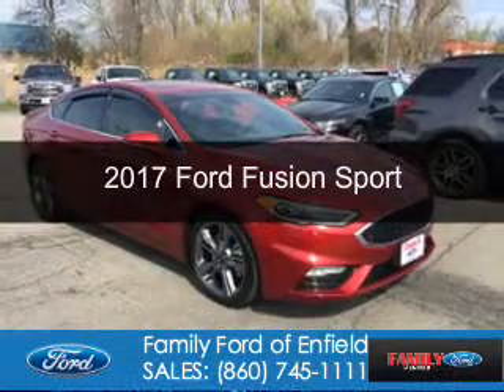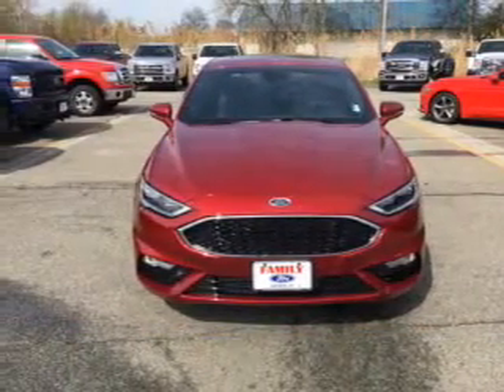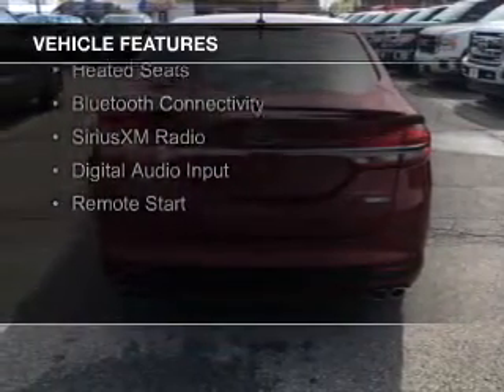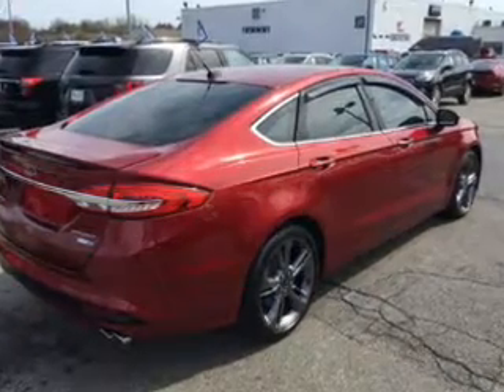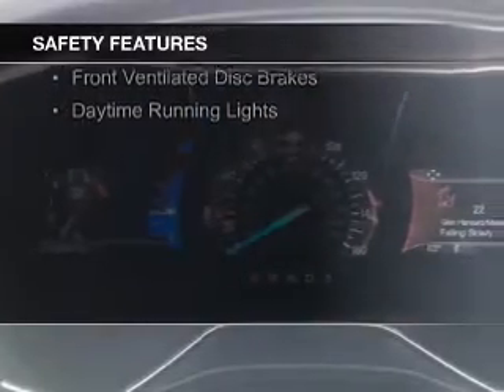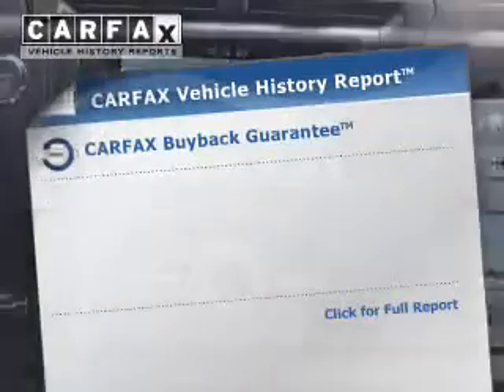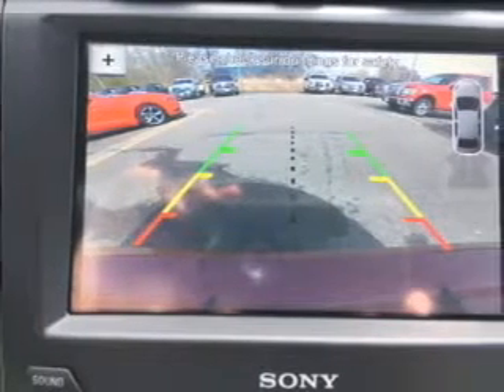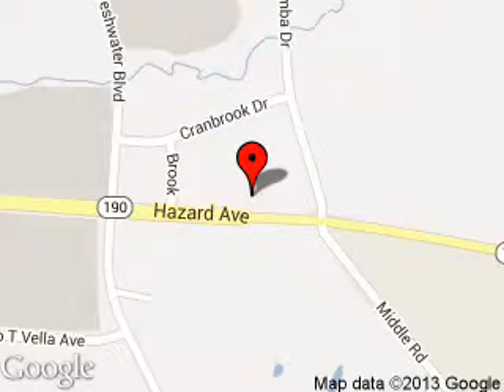2017 Ford Fusion - Enfield CT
Phone:
Year: 2017
Make: Ford
Model: Fusion
Trim: Sport
Engine: 2.7 liter 6 cylinder 24 valve
Transmission: 6-Speed Automatic
Color: Ruby Red Metallic Tinted Clearcoat
Mileage: 452
Address:
65 HAZARD AVE